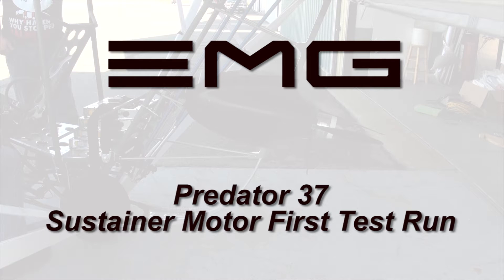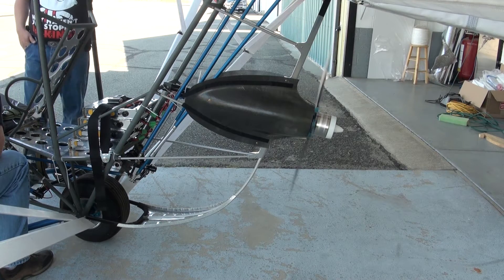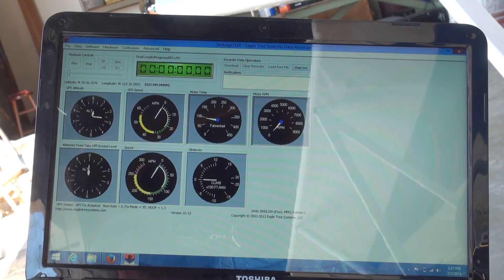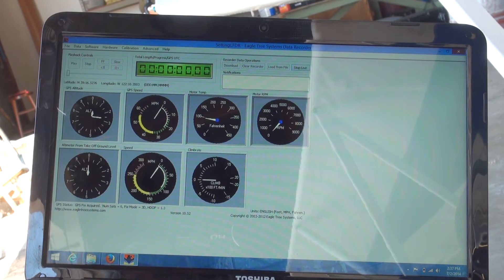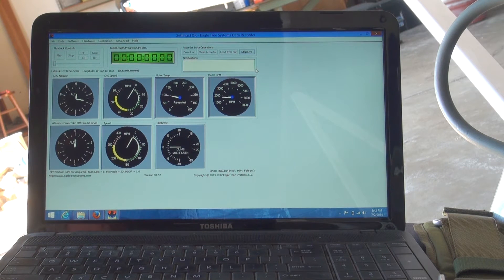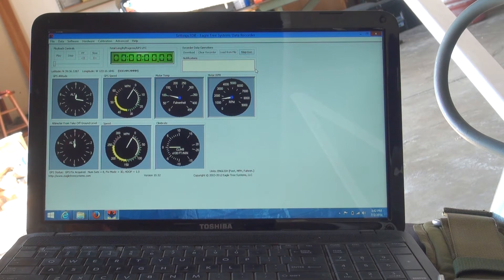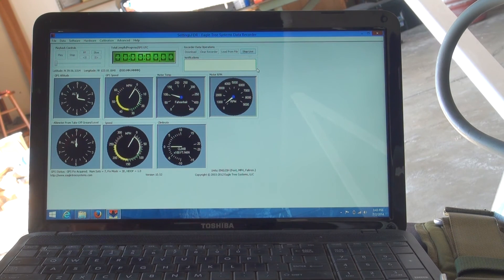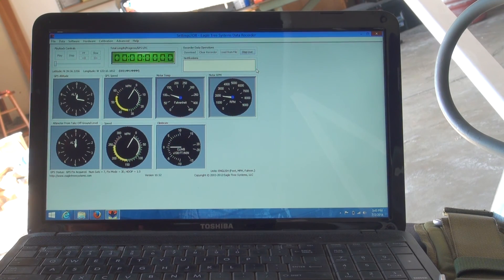EMG-6 (1st Electric Motor Test Run) Predator 37 Sustainer Motor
1st operational test of the predator 37 sustainer motor for the EMG-6. In reality the very 1st test was not caught on video. It lasted only a few seconds until we realized that the propeller was turning backwards and so we shut the motor down and reversed the outside leads on the motor and corrected the problem. The 1st test run was done without any instrumentation and everything worked well. The test was discontinued while we installed and optical tachometer. Once the optical tachometer and the motor temperature sensor were installed we reassembled everything and ran the next test which you can see in the video. The optical tachometer sensor was not functioning as it should so we stopped once again removed the optical tachometer sensor and wired in a sensor directly into the motor. This is also shown on the video and the initial test showed erratic tachometer operation. So we once again disassembled the system and properly soldered in the leads into the motor wires. Everything on the sustainer motor system is now operational and we should be able to start flight test soon.